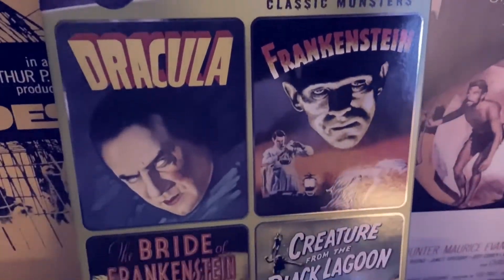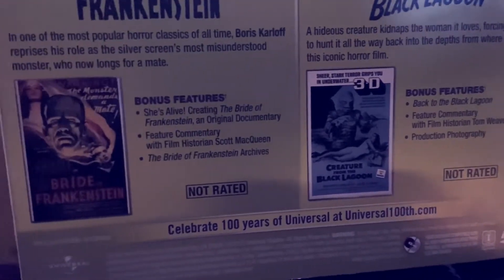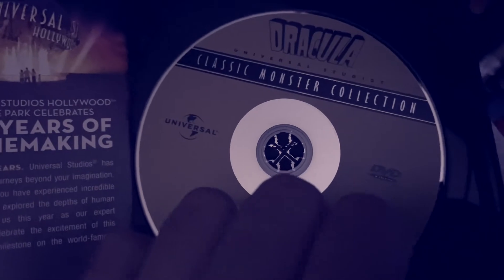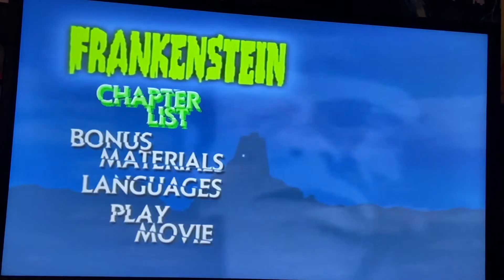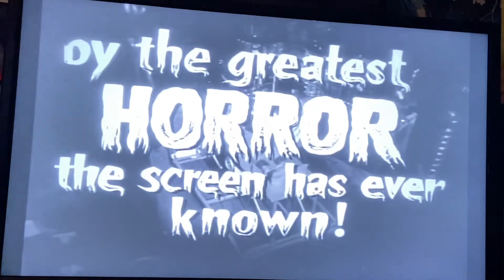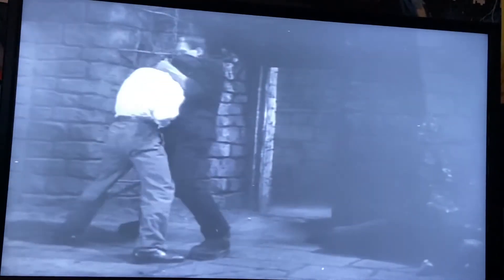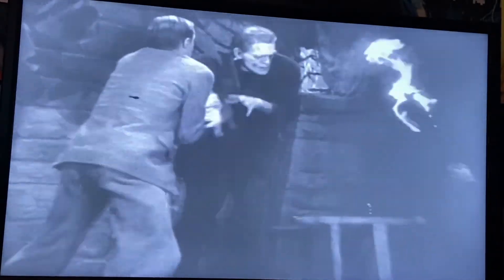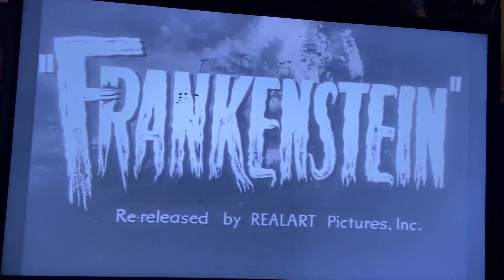DVD The Vault Series: Universal’s 100th Anniversary Spotlight Edition Universal Monsters 4 Pack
Today we take a look at Universal’s 100th anniversary Spotlight edition of 4 favorite Universal Monsters flicks.